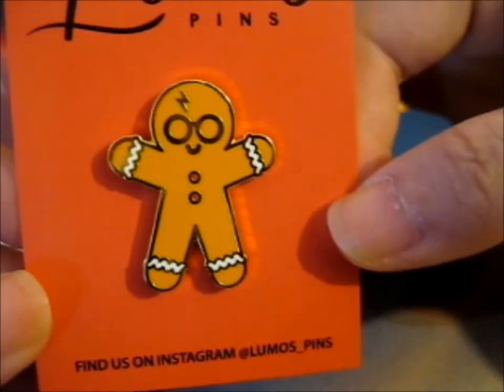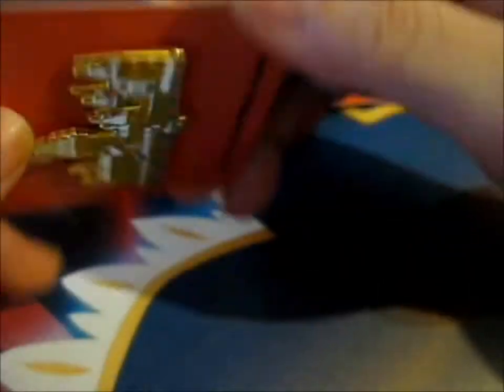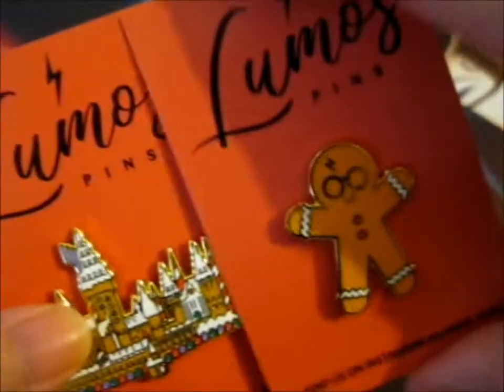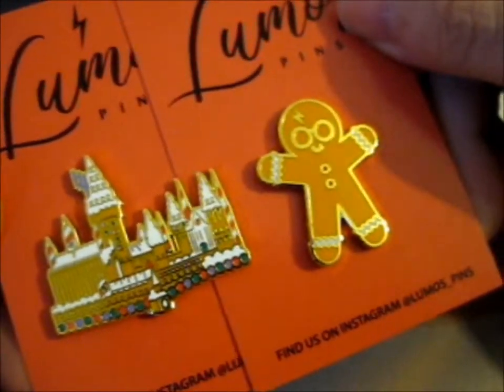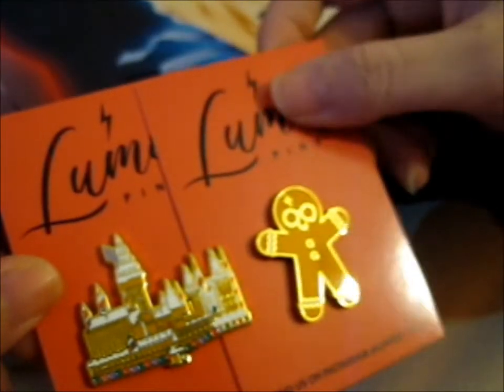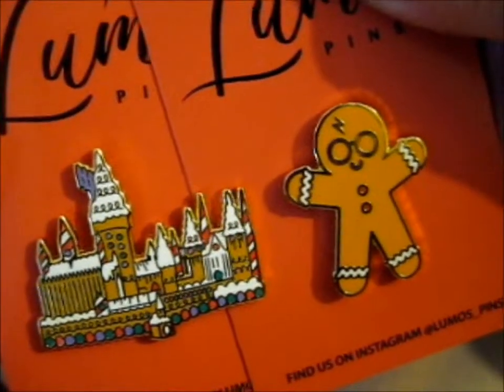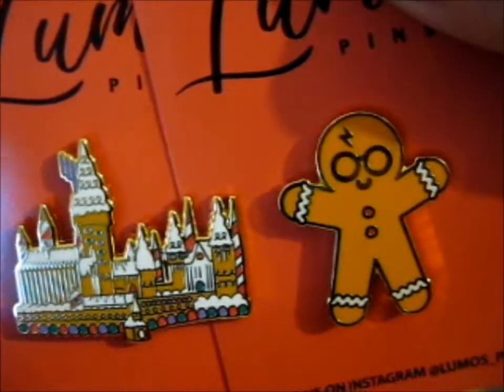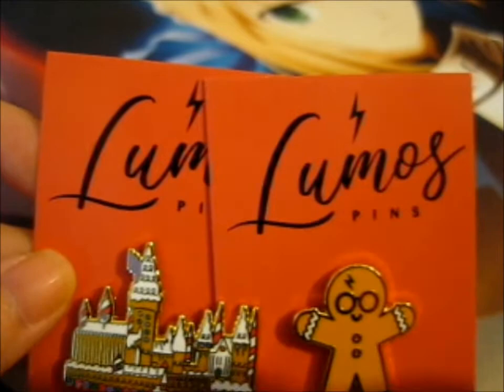Wizarding Winter KS Pins! ~ lumos_pins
Opening of: Wizarding Winter KS Pins! ~ lumos_pins

pfwvssj